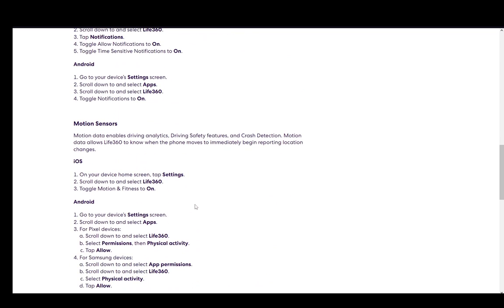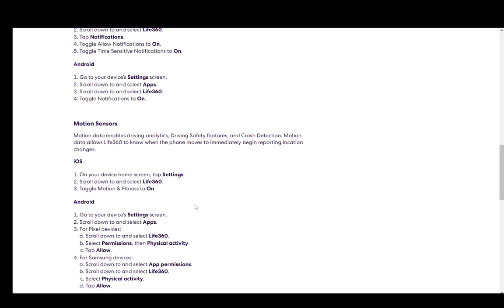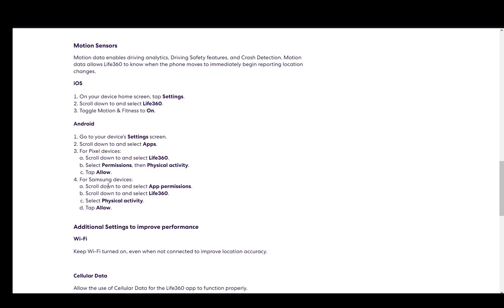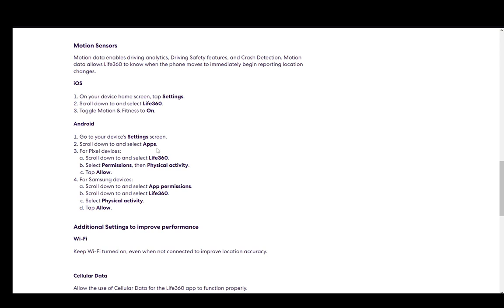How To Turn On Physical Activity Permissions On Life360 Tutorial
Today we talk about turn on physical activity permissions on life360,life360,life360 app,how to turn on physical activity permissions on life360